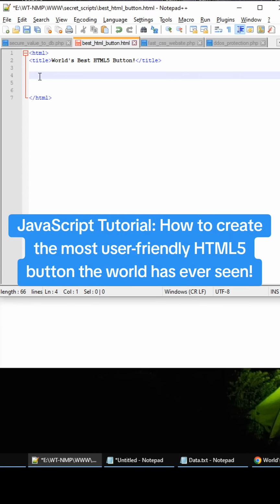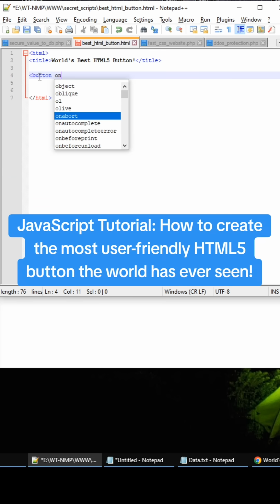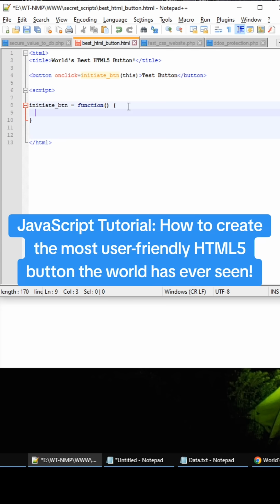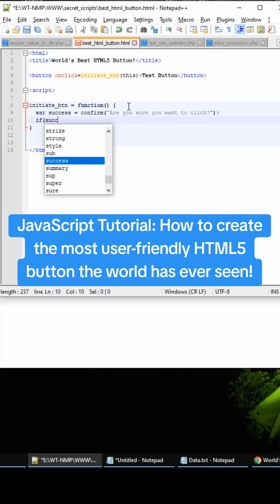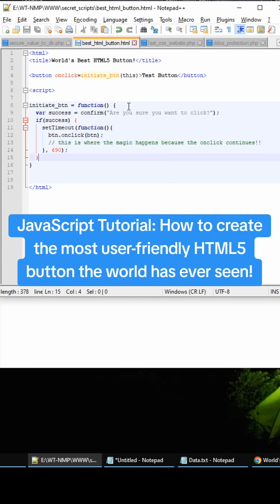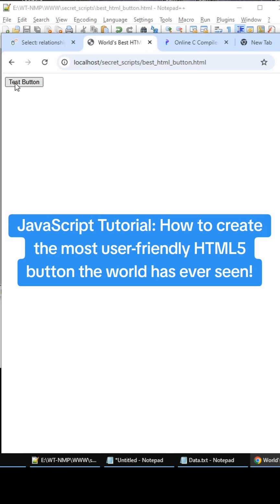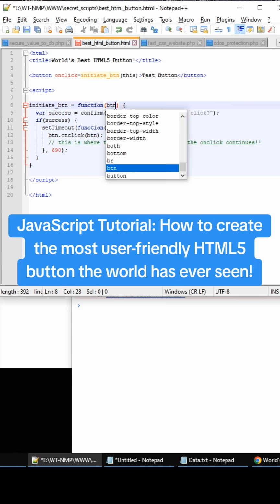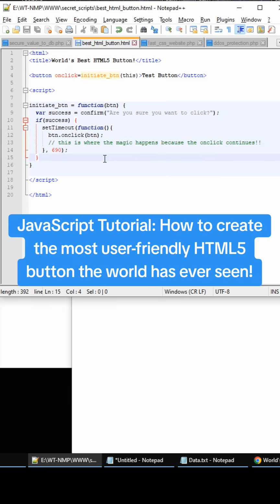JavaScript Tutorial: How to create the most user-friendly HTML5 button the world has ever seen!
hope this helps. if you found this useful, please let me know!